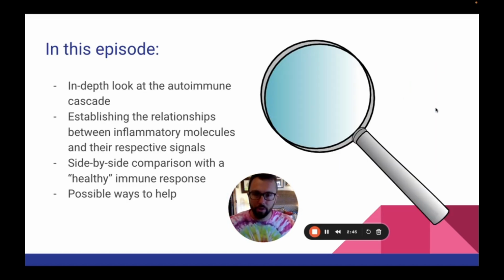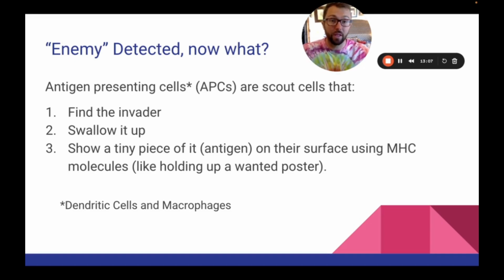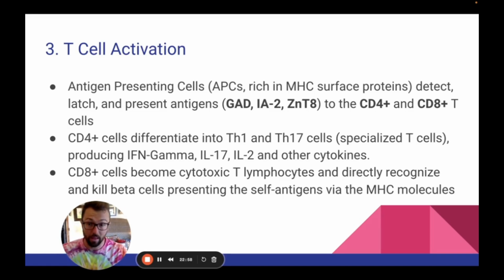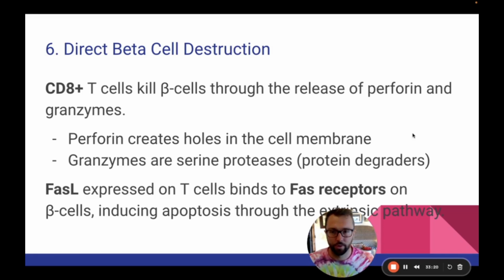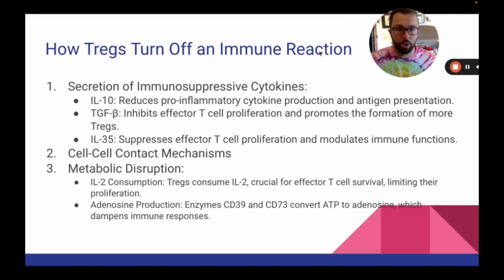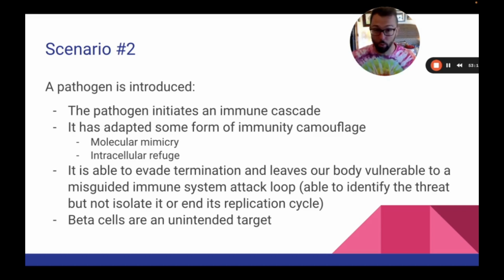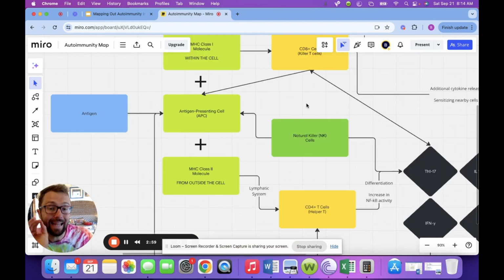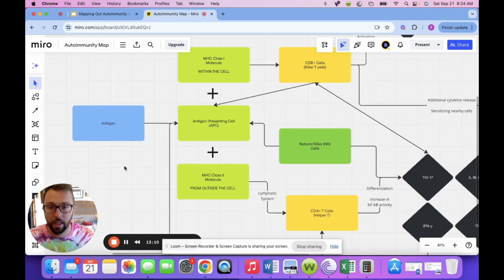Episode 43 - Diabetics for Diabetics Radio - Mapping Out Autoimmunity in Type 1 Diabetes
Ever wondered how your immune system is working for you in type 1 diabetes? In this video, we take a deep dive into the incredible complexities of the immune system and reveal the key reasons behind autoimmune reactions that destroy insulin-producing cells. Whether you’re newly diagnosed or just curious about how type 1 diabetes develops, this video offers a clear and engaging explanation. You’ll learn:

- How a healthy immune system works
- The triggers behind autoimmune attacks
- Why your body targets insulin-producing beta cells
- Specific biomarkers related to inflammation
- Strategies for managing and supporting your immune system

If you or a loved one are navigating type 1 diabetes, understanding the roots of autoimmunity is crucial.